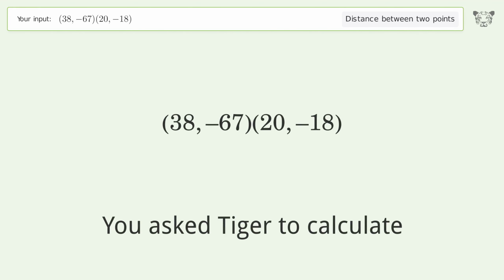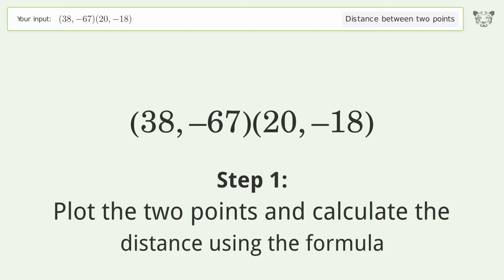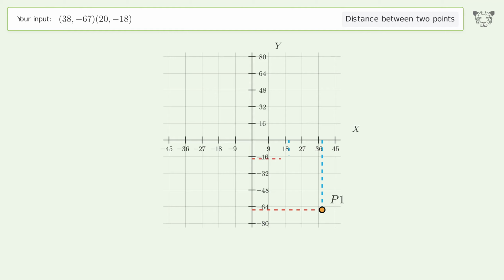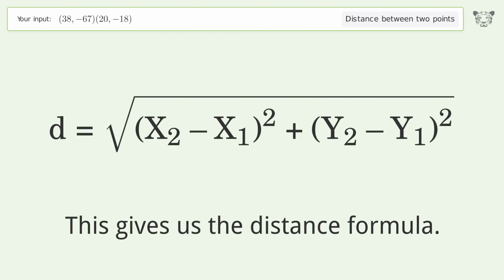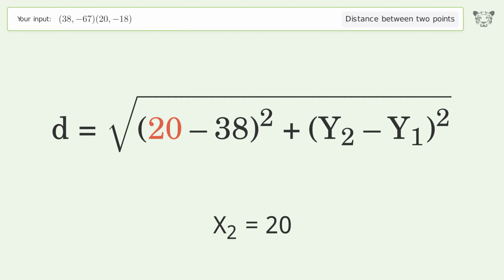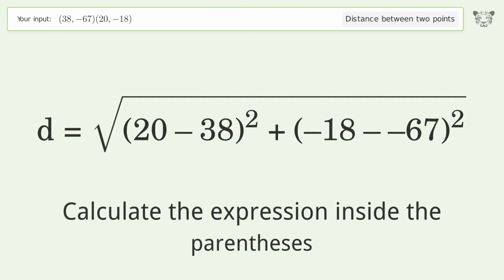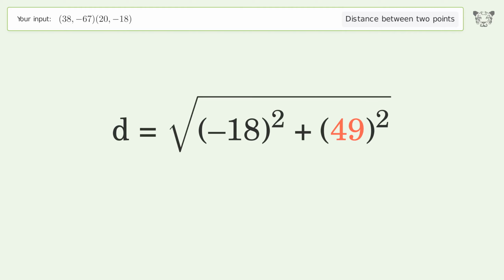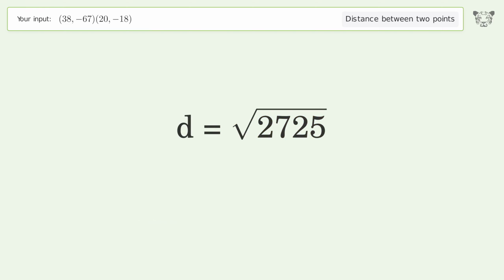Find the distance between two points p1 (38,-67) and p2 (20,-18): Step-by-Step Video Solution